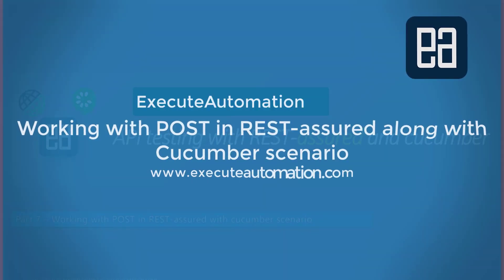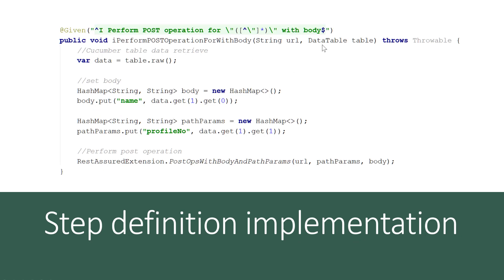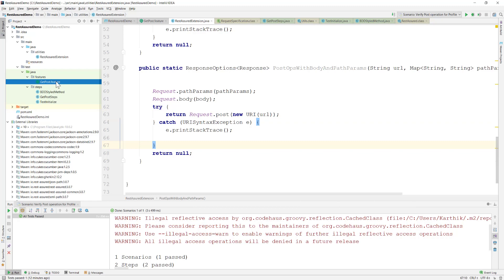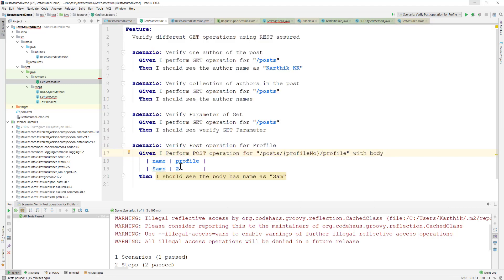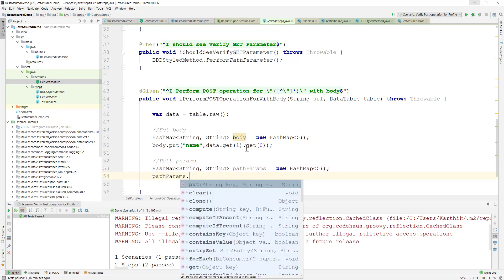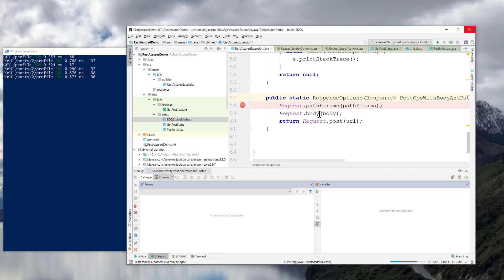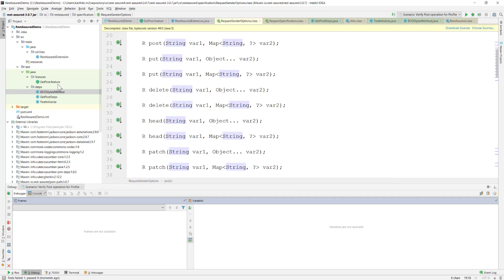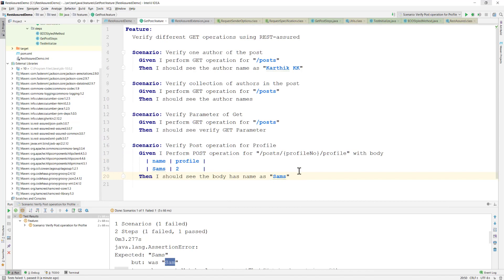Part 7 - Working with POST in REST-assured with Non-BDD styled reusable library and cucumber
In this video we will be working with POST API operation in REST-assured with Non-BDD styled reusable library and cucumber scenario.

The complete source code of the above discussion is available in github